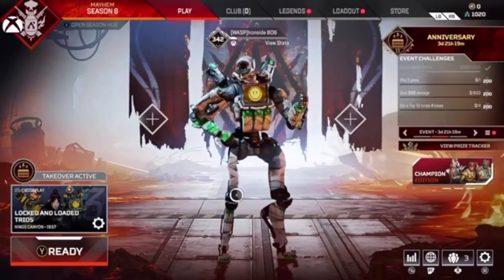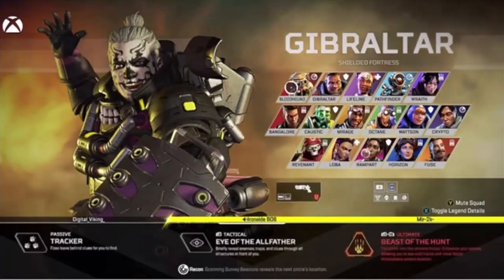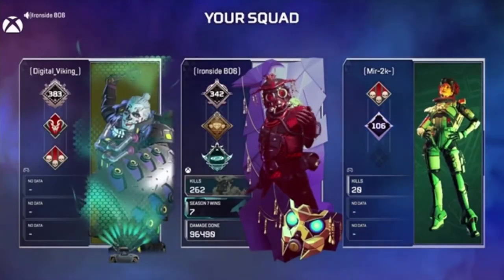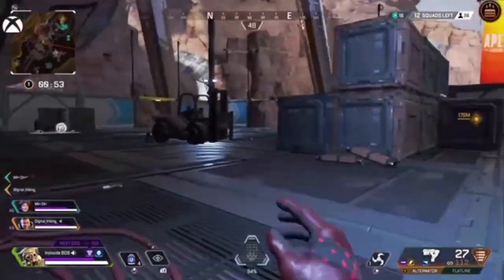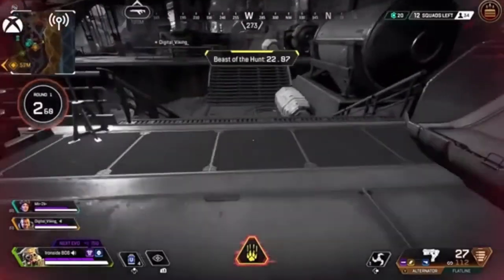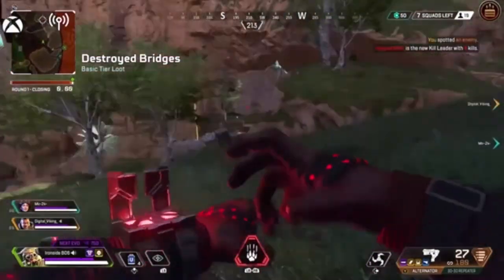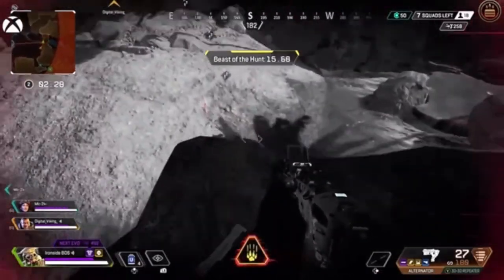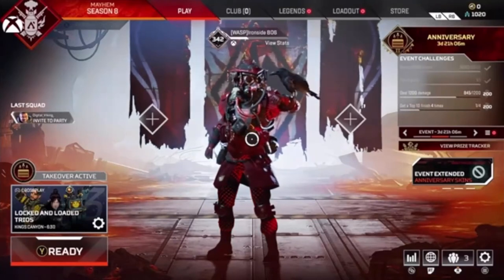Apex Legends, Bloodhound ability walkthrough.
This video is a walkthrough of all of Bloodhounds ability's. First person shooter. 12+ recommended.